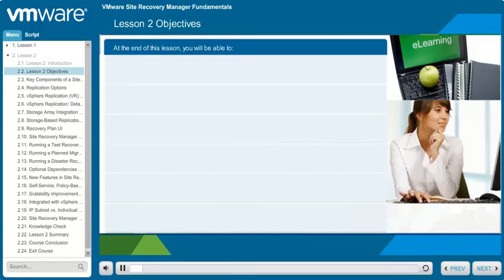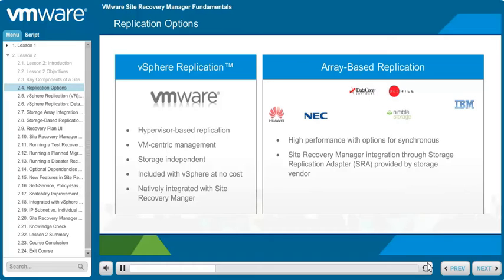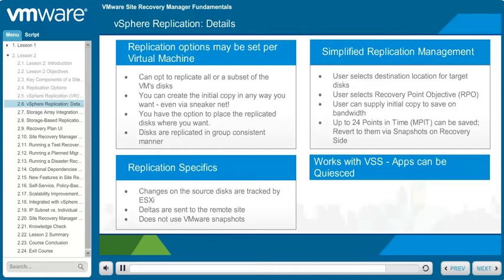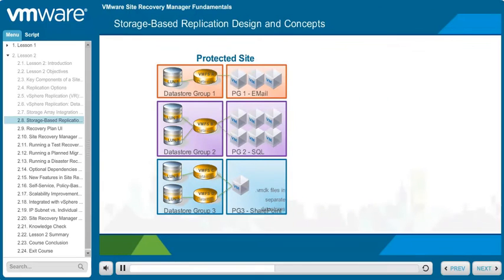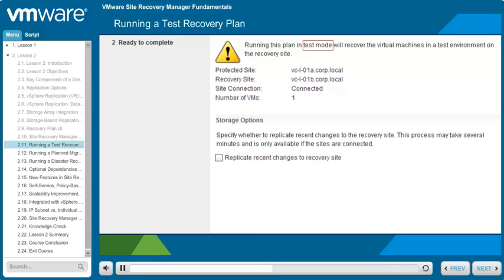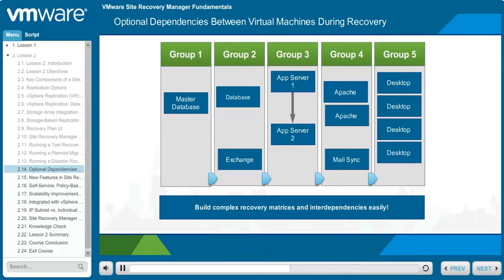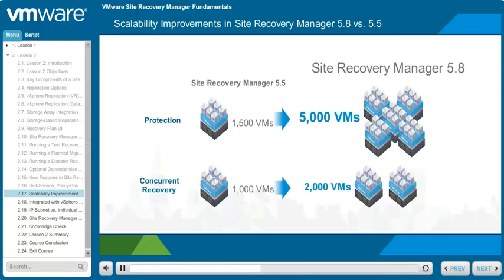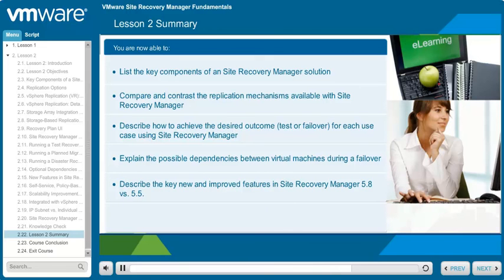Lesson 2 VMware SRM 5 8 Fundamentals